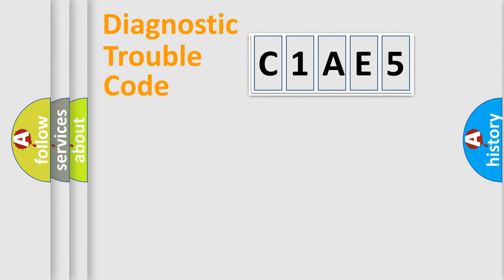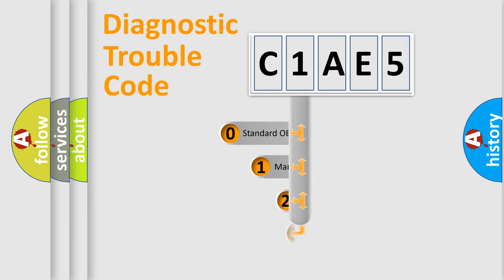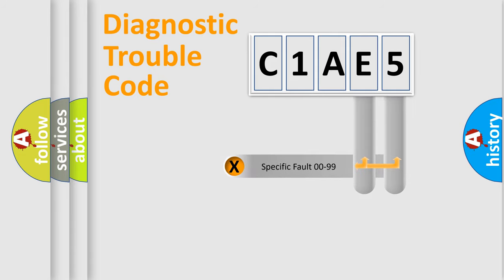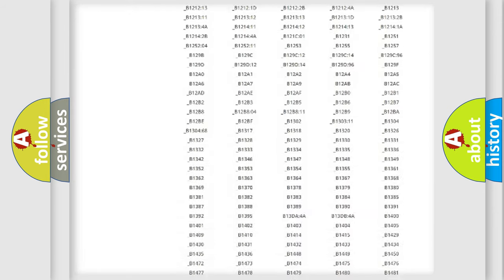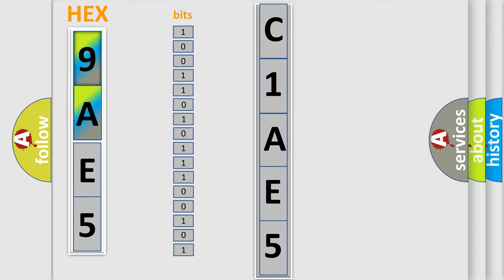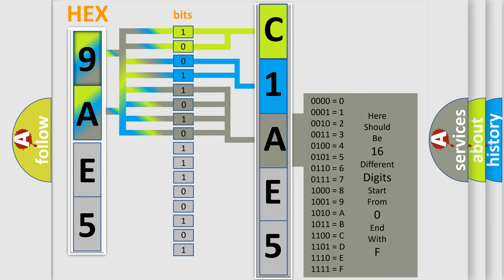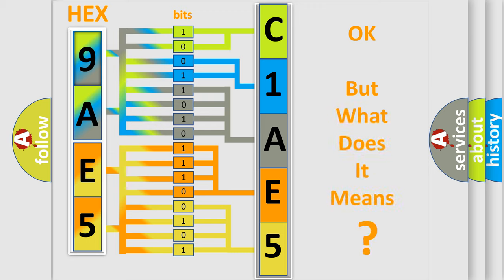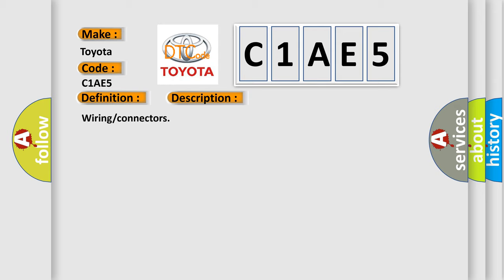DTC Toyota C1AE5 Short Explanation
Contents:
0:21 Basic DTC analysis according to OBD2 protocol standard.
1:48 Insight into programming
2:58 A diagnostically understandable description of the Diagnostic Trouble Code
3:05 Basic error definition

Make:
Toyota
Code:
C1AE5
Definition:
Crash Signal Not Plausible
Cause:
Wiring or connectors